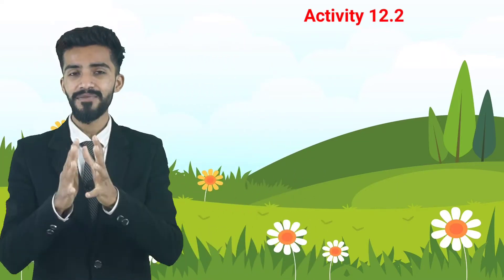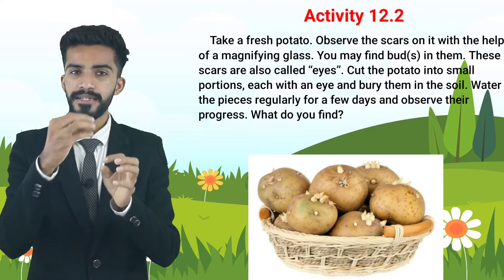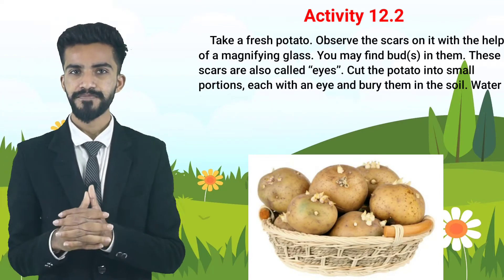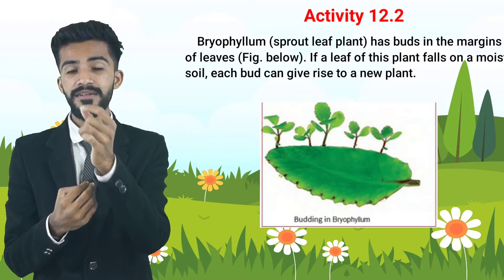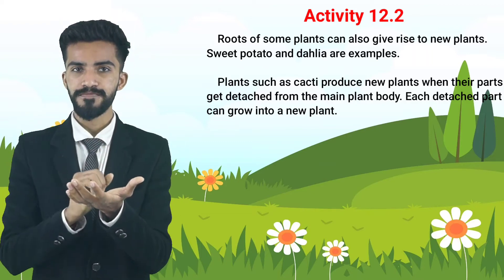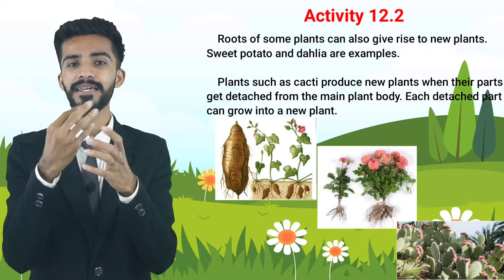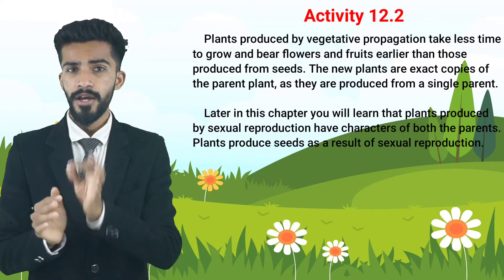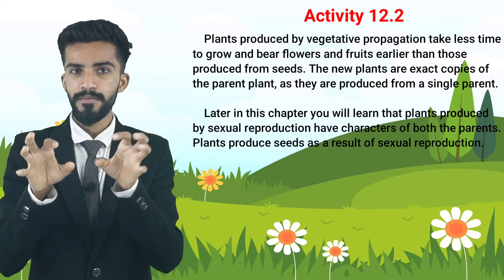activity 12.2 | Class 7 science | chapter 12 | lecture 3 | Reproduction in plants |NCERT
Course By : Naitik sir  class 6  science ch 12 Reproduction in plants semester 2

Introduction of reproduction
12.1 Modes of reproduction
       asexual reproduction
       vegitative propogation
activity 12.1
activity 12.2
      budding
activity 12.3
      fragmentation
12.2 sexual reproduction
activity 12.4
      polination
      Fertilisation
12.3 Fruits and seeds formation
12.4 Seed disperal